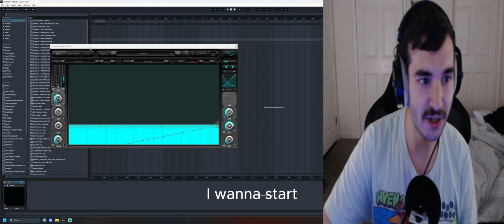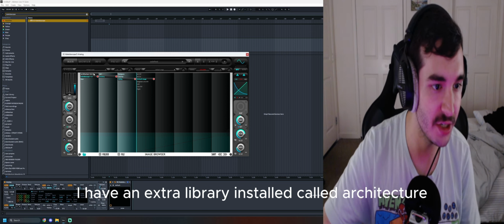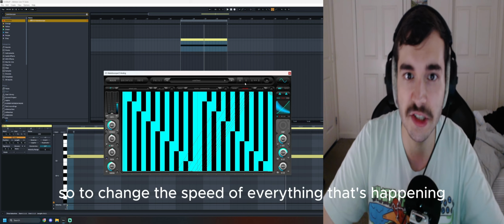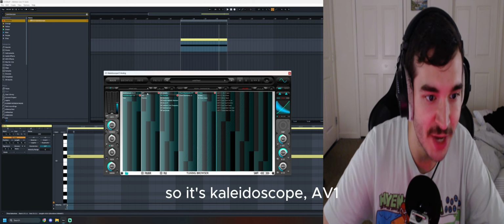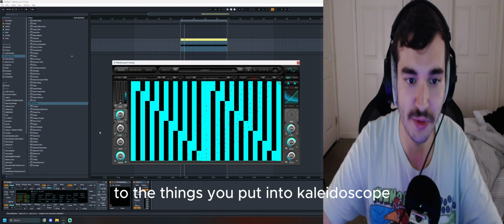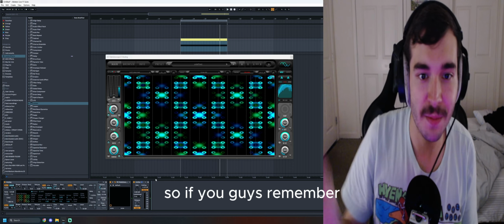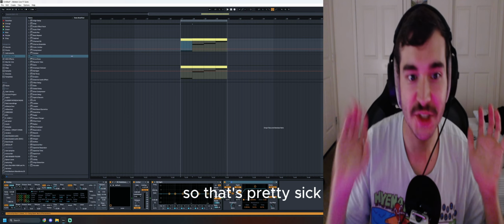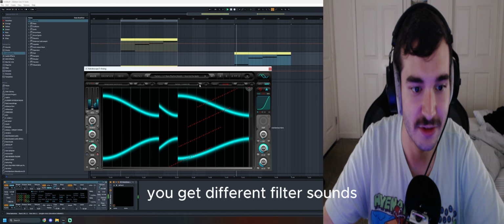THIS RESONATOR DOES WHAT!?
2C Kaleidoscope is an incredibly unique resonator that gives you the ability to control the sound using images, similar to the Harmor resynthesis engine. In this video, I talk about some of the features of this plugin, how you can use it to create interesting evolving melodic resonant effects, and show a couple audio examples.

Sorry that it's been a while since I've uploaded a video! I've struggled a lot in the past with my confidence when it comes to uploading videos of me talking about stuff, but now that I've got some editing skills, I'm going to try to be a bit more consistent with the uploads. Thanks everyone for the continuous support & helping me do what I love doing most!!